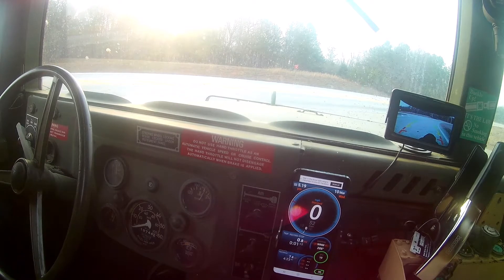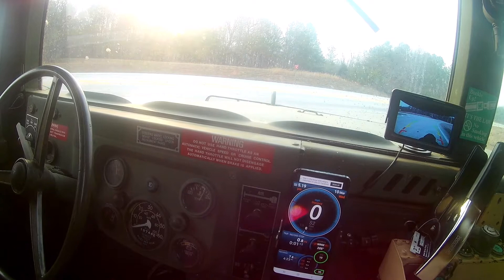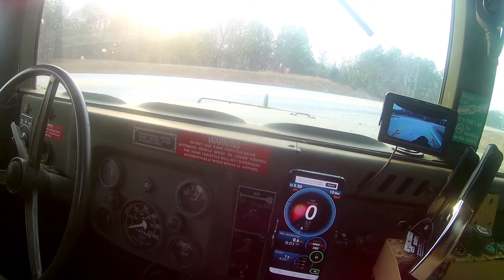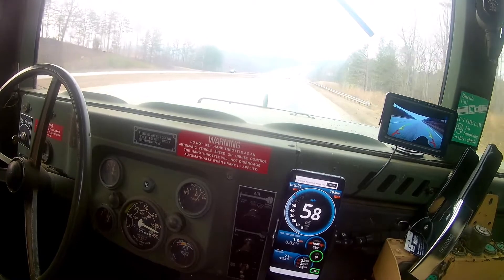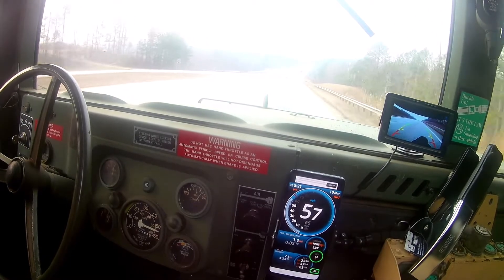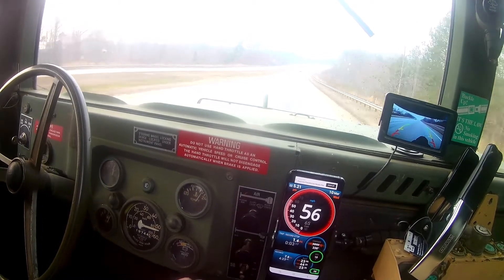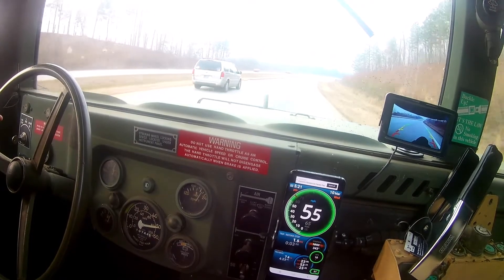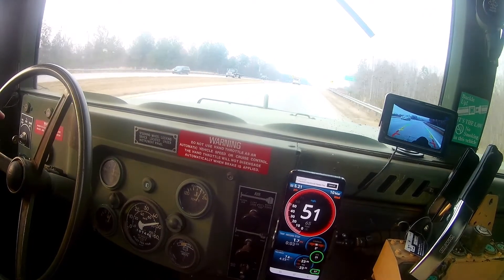How slow is a HMMWV 0-60mph?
We find out today!  Post up what you think 0-60 is before the video is up.  This example is a M1038 that has had a full slantback, x doors, full turret setup, as well as a airlift bumper and rhino spare tire carrier.  She's a hefty one to say the least.  It's still presently powered by a NA 6.2 diesel.  But more to come on that soon...